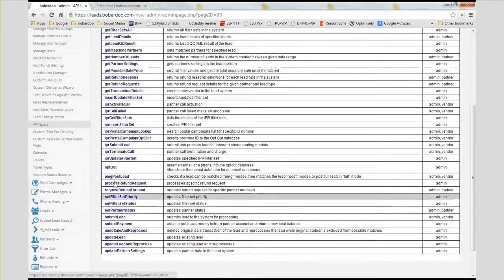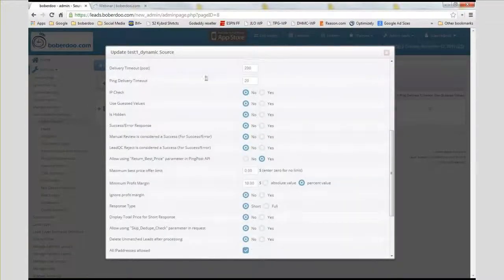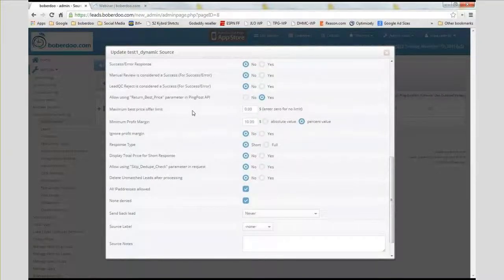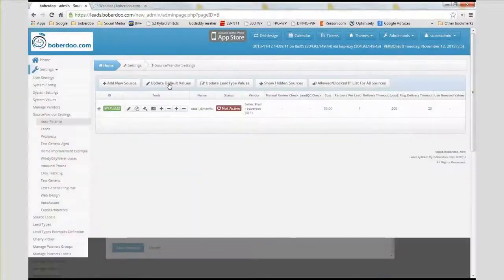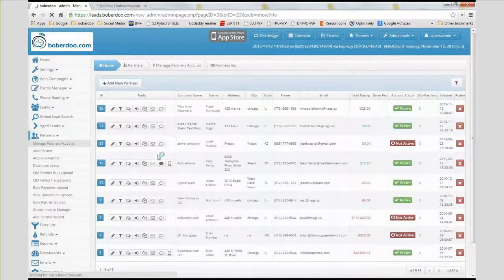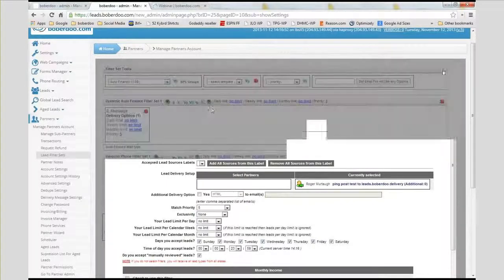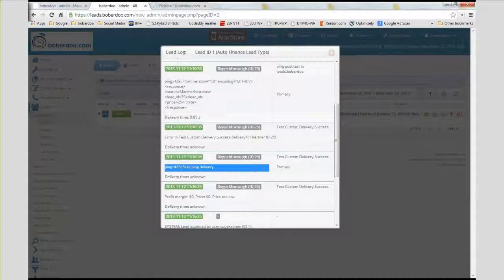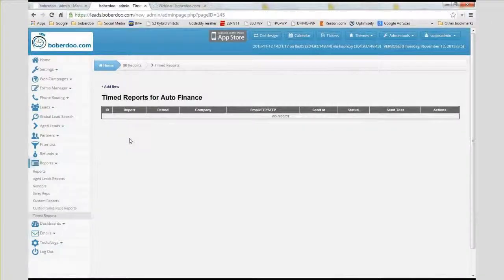Ping Post Basics Webinar | boberdoo Ping Post Software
Interested in learning more?

This video is a recording of boberdoo.com's webinar on the basics of the pingpost lead distribution process. boberdoo.com is an expert in leads generation and management systems. We specialize in lead generation software for companies that sell internet leads and phone calls.

747 North LaSalle Street, #210
Chicago, IL 60654